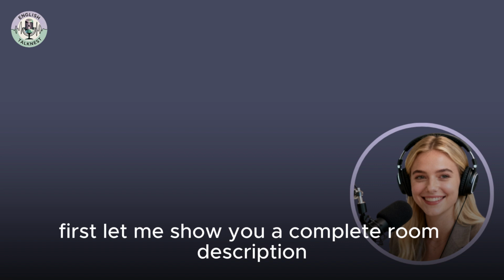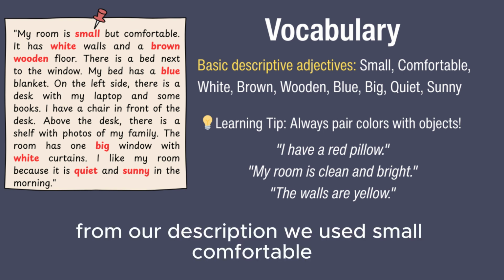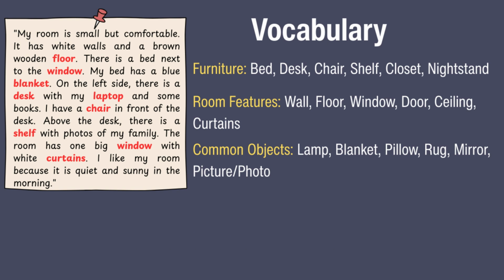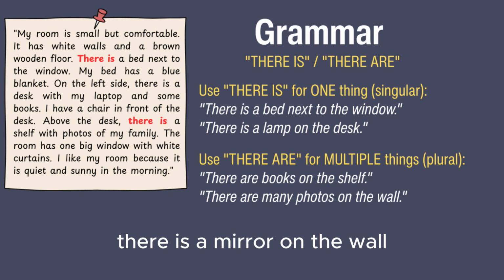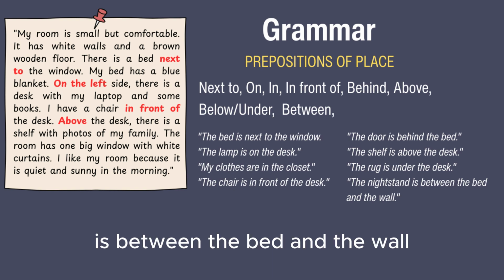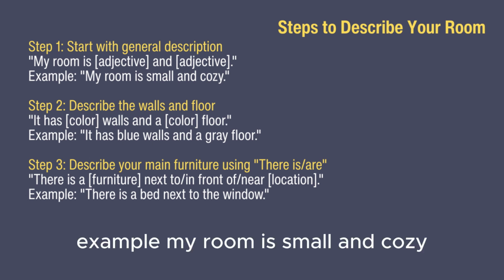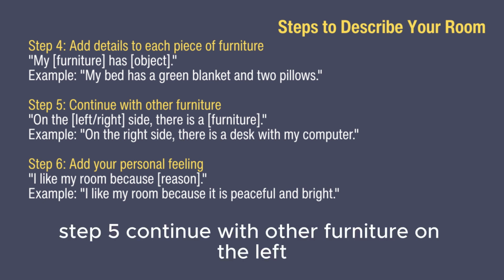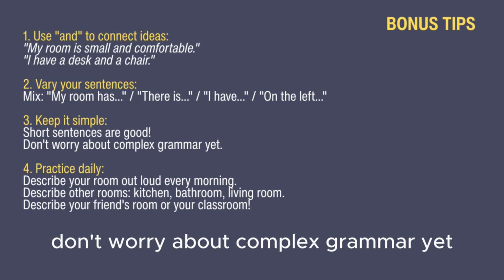Describe Your Room in Simple English - Beginner Level | English Learning Skills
Beginner English learners—this lesson is for you! In today’s video, you’ll learn how to describe your room using basic adjectives, essential room vocabulary, simple grammar, and natural English phrases.
We’ll practice describing furniture, colors, positions, and personal details to help you create a complete room description step by step.
This is the perfect beginner English lesson for speaking practice, vocabulary building, and learning everyday English you can use immediately.